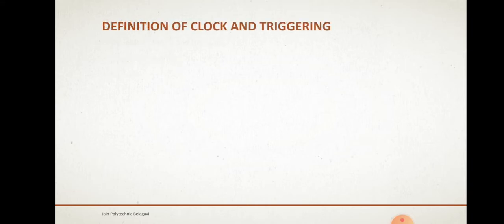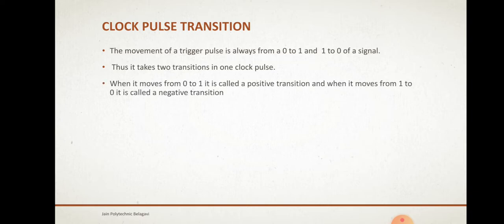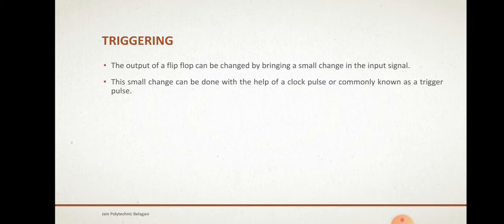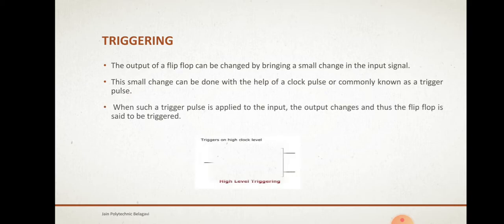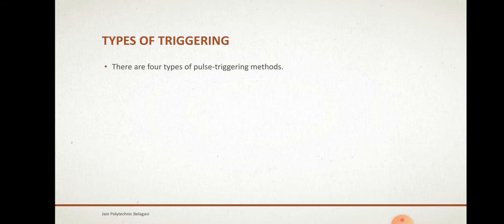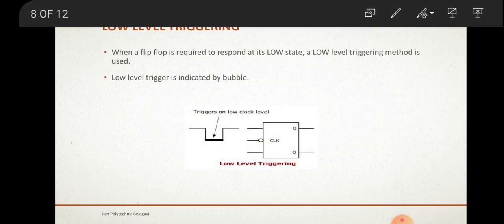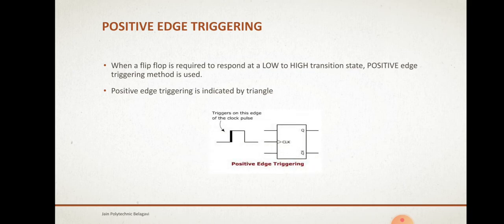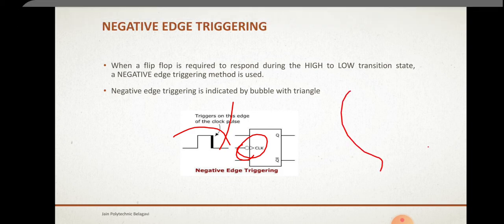15EC32T Unit 02- Siquential Circuits Lecture -11